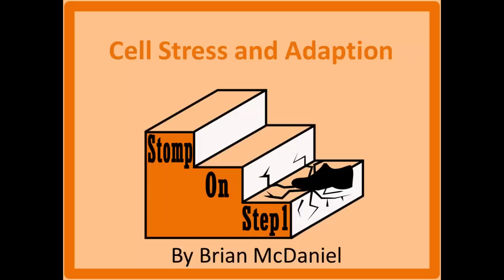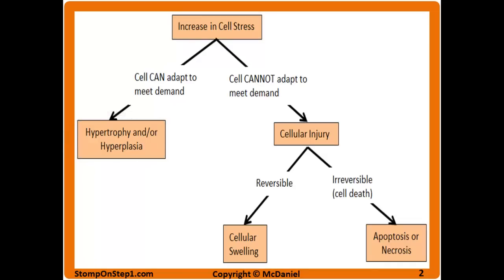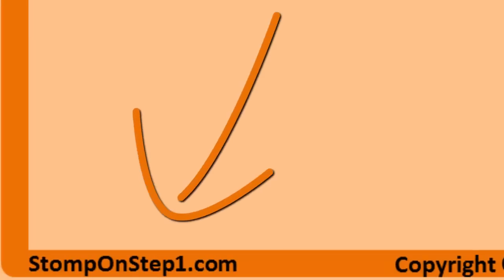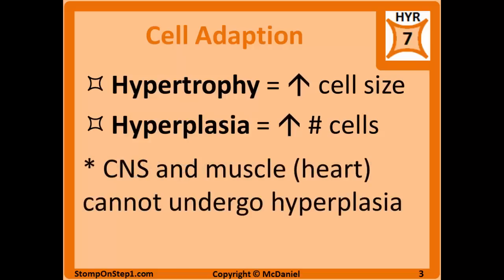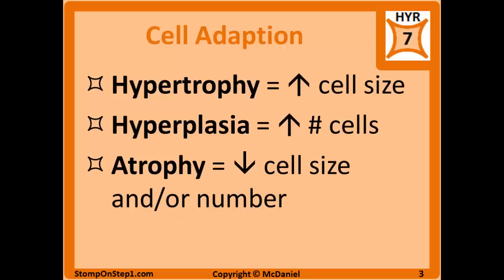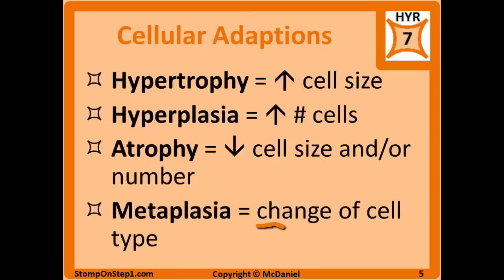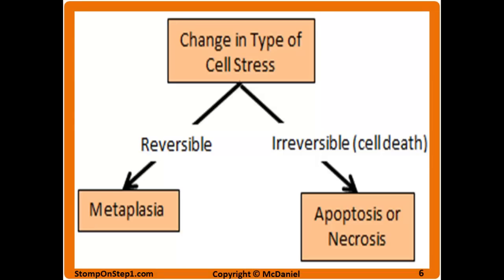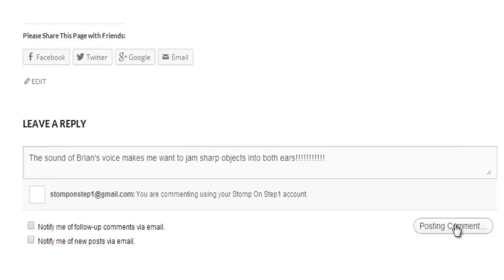Hyperplasia, Hypertrophy, Metaplasia & Atrophy USMLE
Cellular Stress occurs when a cell is put in an inhospitable environment or required to do something it can't currently do. Overtime cells put under stress will either adapt to the new situation or die. Cells will also undergo changes if the amount of stress placed on them decreases or the type of stress changes.

Hypertrophy is an increase in the size of individual cells. Examples would include muscles getting bigger due to weight training or the heart wall thickening due to hypertension (and an increased work needed by the heart).

Hyperplasia is an increase in the number of cells in a tissue via mitosis. CNS and muscle (including heart tissue) cannot undergo hyperplasia as they are permanent tissues "stuck" in the G0 phase. These tissues can only undergo hypertrophy to meet increased demand. An example would be hyperplasia of the adrenal cortex in Cushing's Disease in order to be able to produce more cortisol.

Metaplasia is when one cell type is replaced with a different cell type that is better equipped to handle new kind of stress placed on the tissue. This is a type of adaption is reversible. It can be physiologic or pathologic, but is not cancerous. However, prolonged Metaplasia can turn into Dysplasia which can become cancerous. An example would be Barrett's Esophogus. GERD leads to stomach acid in the esophagus and as a result stratified squamous esophageal cells are replaced by Goblet cells which can better handle stomach acid. Another example would be the replacement of pseudostratified columnar cells in the respiratory system with squamous epithelium as a result of cigarettes.

Atrophy is a decrease in cell size or decrease in cell number (apoptosis) in response to a decreased level of stress placed on the cells

Now that you have finished this video you should check out the next video in the Cell Injury, Cell Death & Cancer section which covers Apoptosis, Necrosis & Reversible Injury